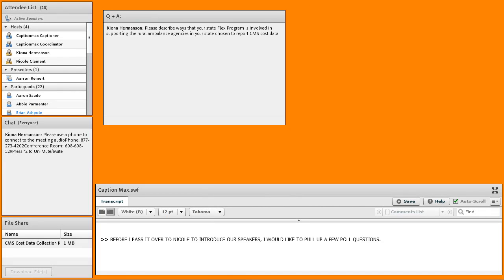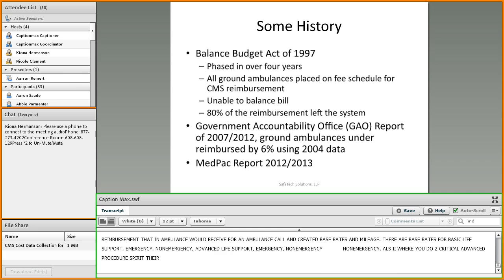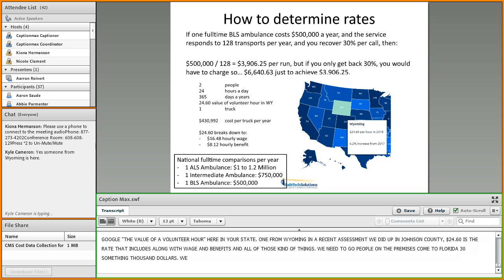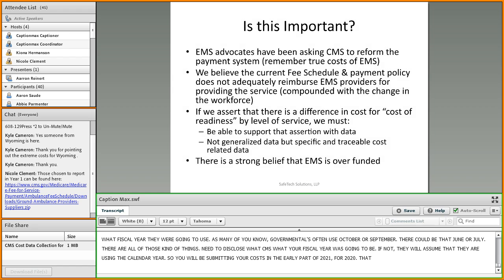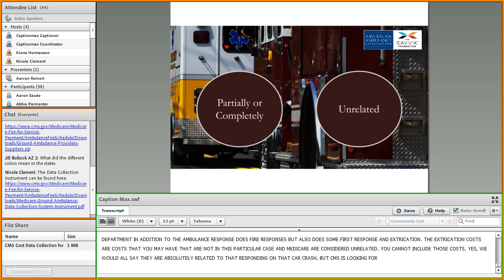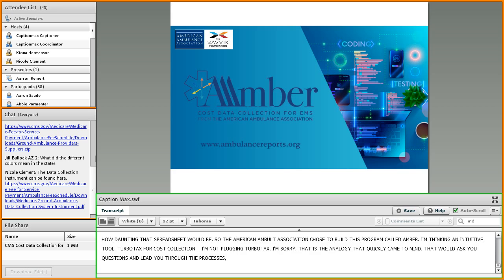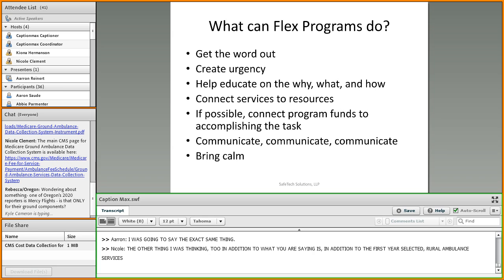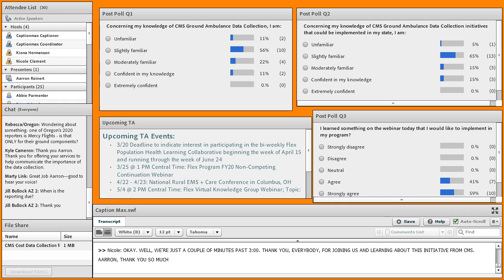EMS Webinar 3 5